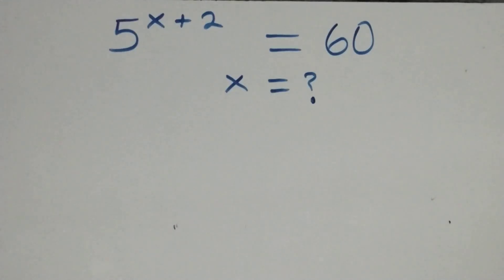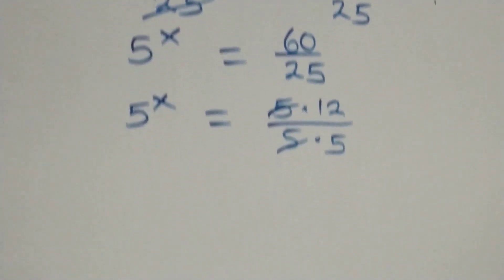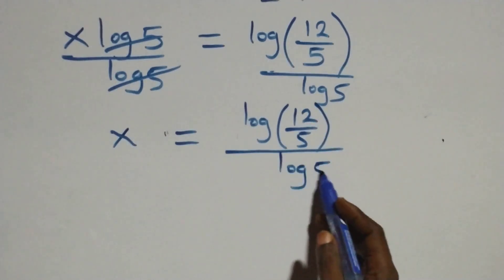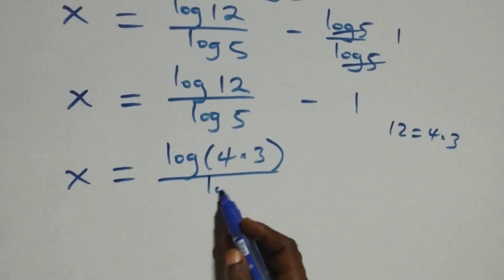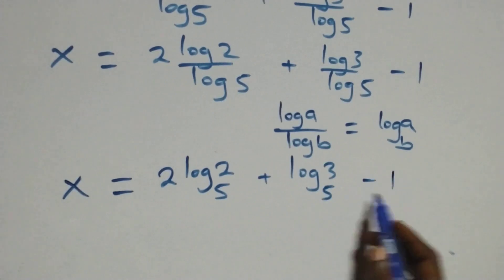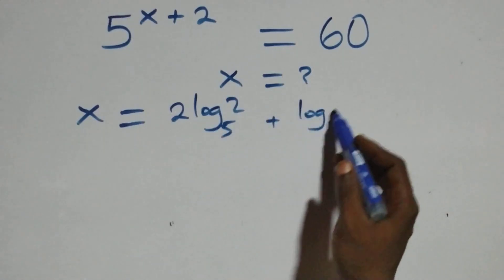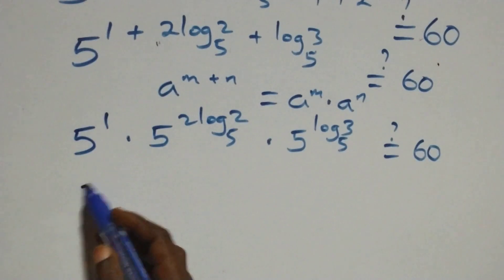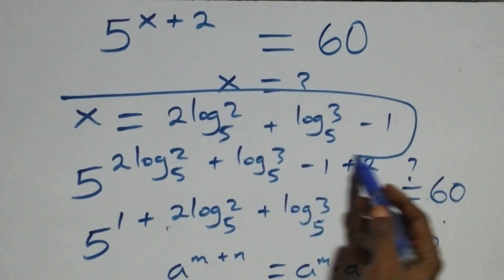Germany | Can you solve this? | Math Olympiad Problem